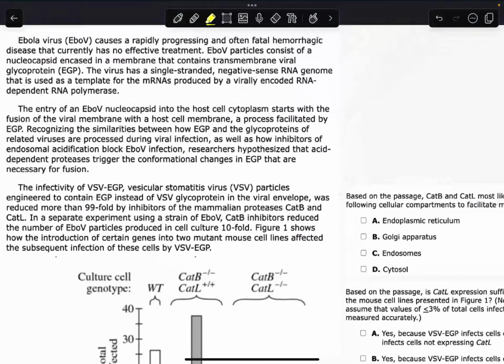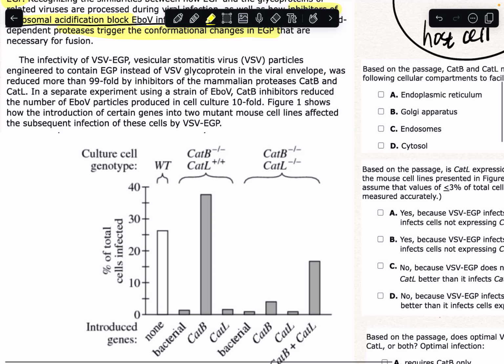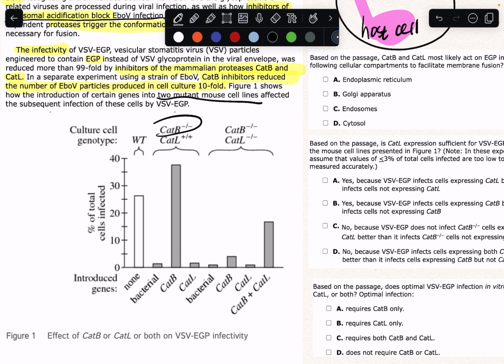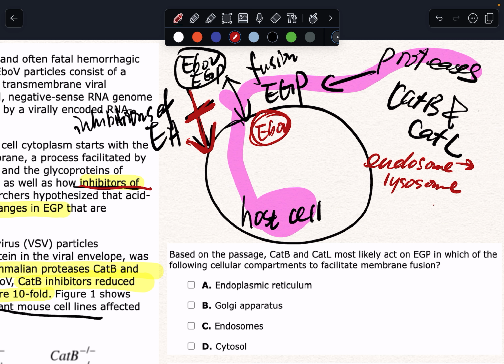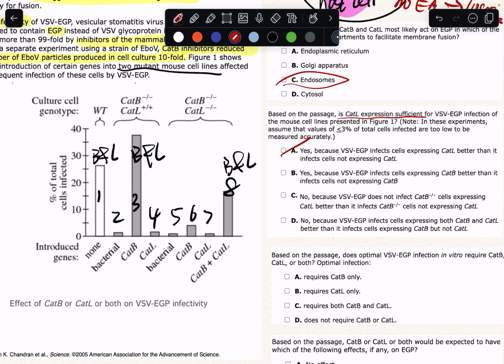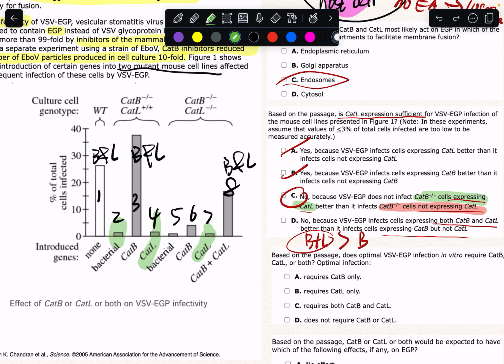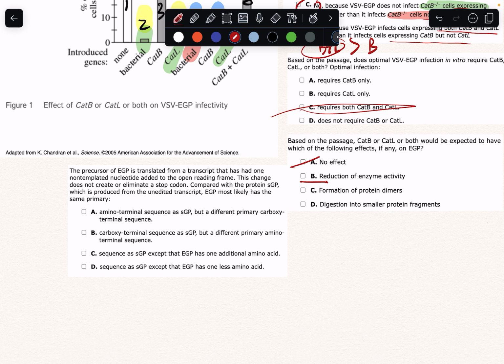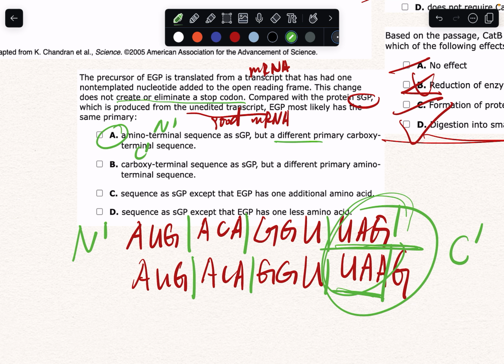AAMC FL 2 BB Passage|Detailed Walkthrough|Active Reading|Critical Reasoning|Ebola Virus